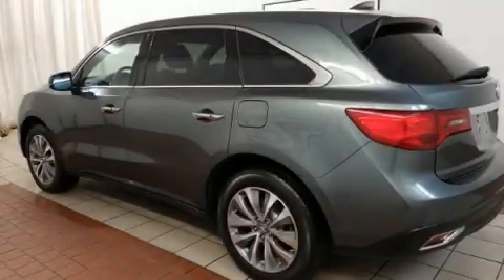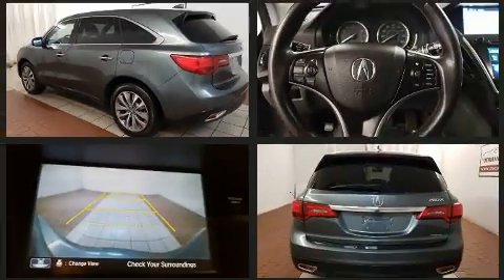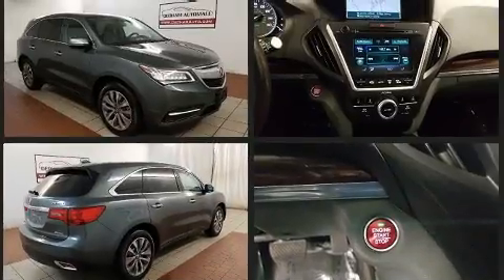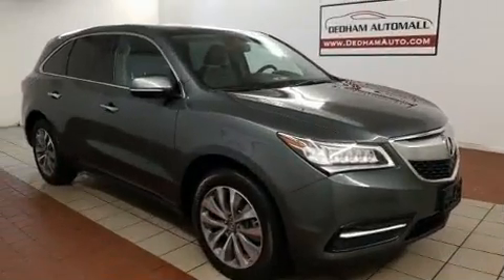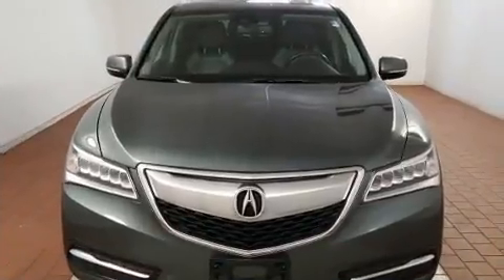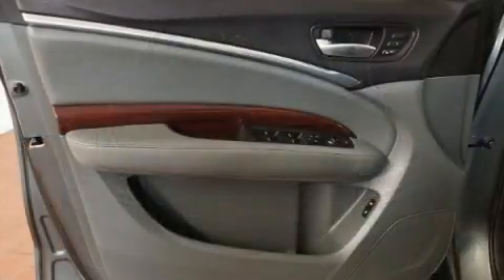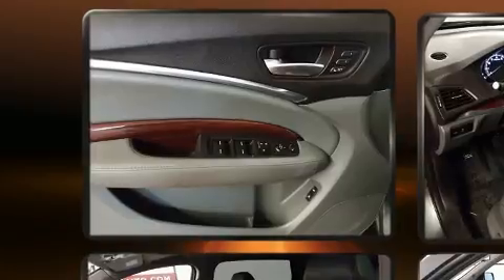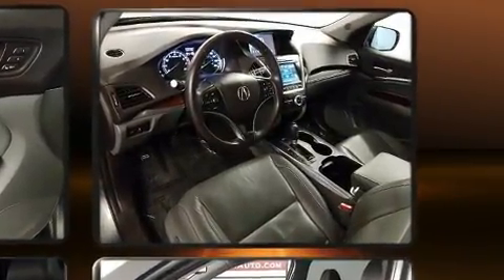2015 Acura MDX 3.5L Technology Package in Dedham, MA 02026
Load your family into the 2015 Acura MDX. With just over 25,000 miles on the odometer, this 4 door sport utility vehicle prioritizes comfort, safety and convenience. Smooth gearshifts are achieved thanks to the 3.5 liter 6 cylinder engine, and for added security, dynamic Stability Control supplements the drivetrain. Top features include leather upholstery, a built-in garage door transmitter, front dual-zone air conditioning, turn signal indicator mirrors, blind spot sensor, an overhead console, rear wipers, and a split folding rear seat. For drivers who enjoy the natural environment, a power moon roof allows an infusion of fresh air. With side curtain airbags supplementing the rest of the safety network, you can be assured that you and your passengers will experience top-tier protection. A Carfax history report provides you peace of mind by detailing information related to past owners and service records. You will have a pleasant shopping experience that is fun, informative, and never high pressured. Please don't hesitate to give us a call.